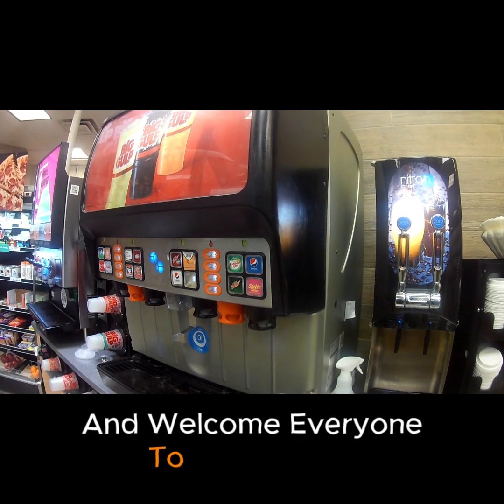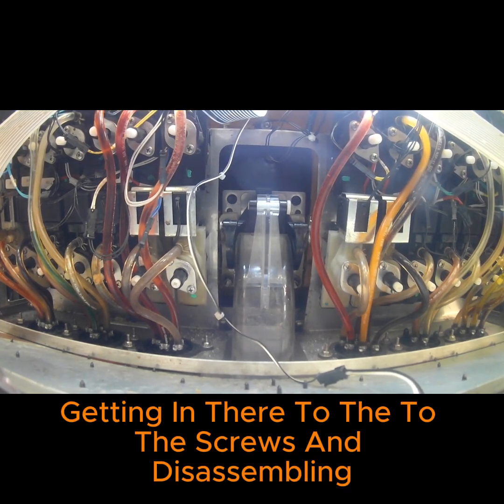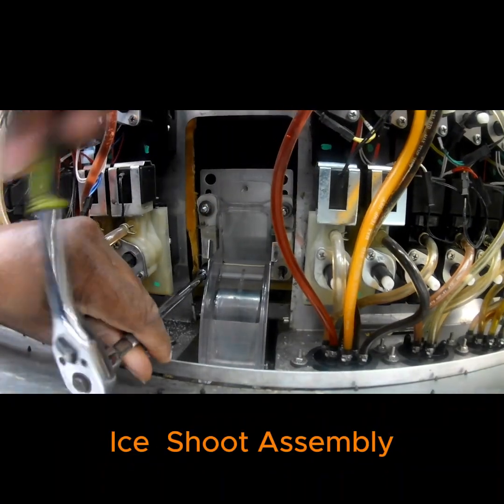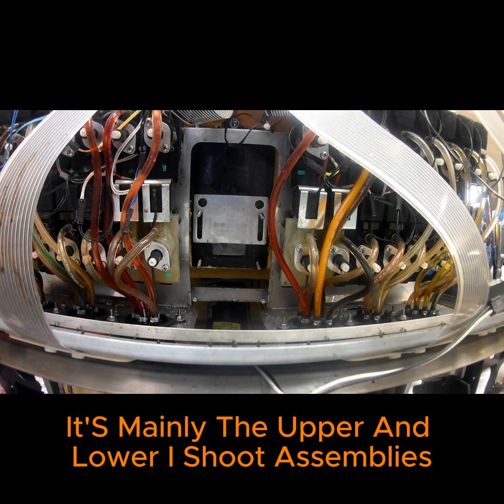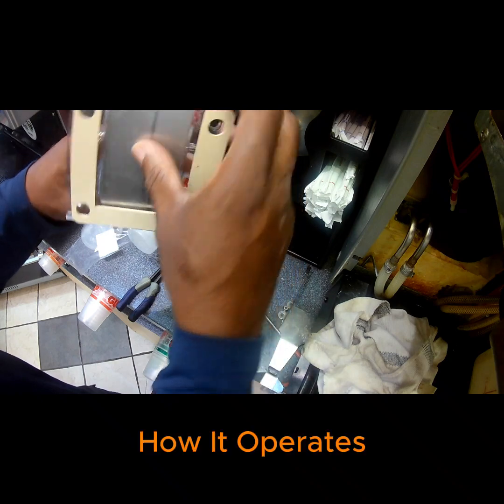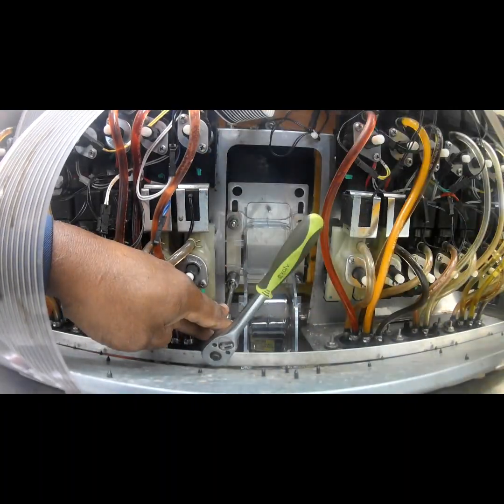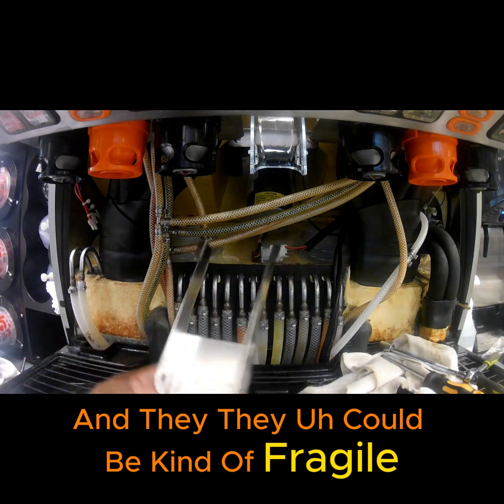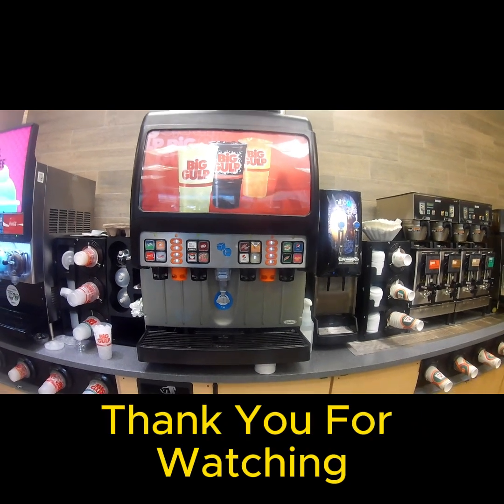Cornelius Flavor Fusion Ice Chute Replacement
This channel is intended to educate those interested in working in the HVAC and Refrigeration trade. We will offer educational training resources, actual onsite repair videos to help those watching see some of the work and tools involved. We will share the theory involved in the trade along with interviews of industry professional. We feel that this channel will help those in the industry already and those looking to get into the industry!
This video will go oversteps to replace an Ice Chute assembly on a Cornelius Flavor Fusion fountain soda machine.